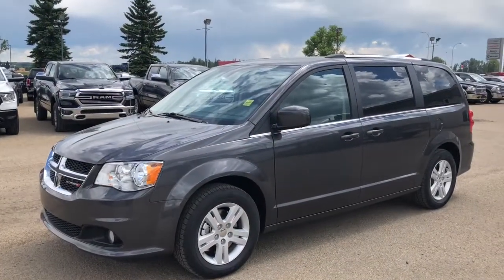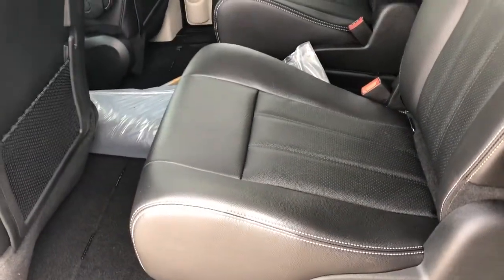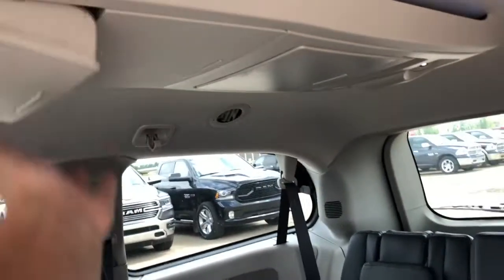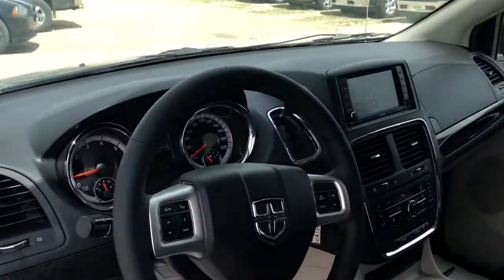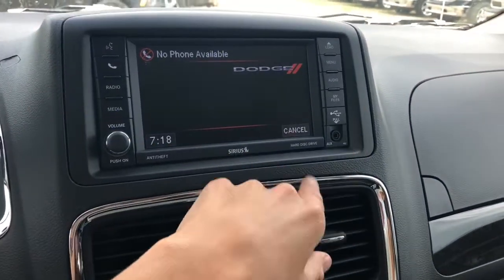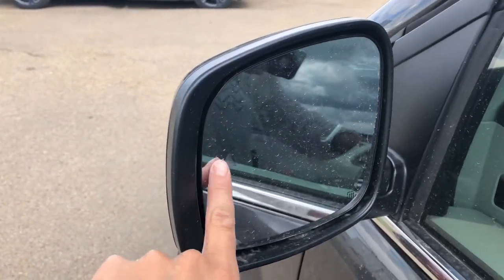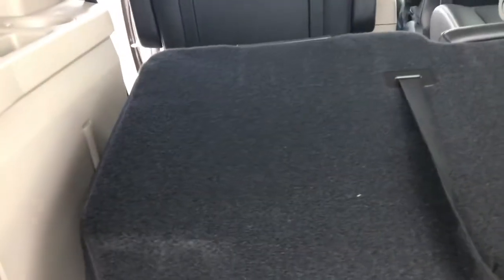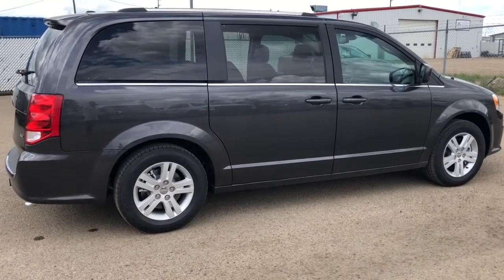2018 Dodge Grand Caravan Crew Plus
Stock

We have a strong and committed sales staff with many years of experience satisfying our customers' needs. Feel free to browse our massive inventory online, request more information about vehicles from one of our Dodge trained sales professionals, set up a test drive with a sales associate or inquire about financing!

Candis Spratt,
Marketing Manager
Ponoka Chrysler
6510 39th Ave